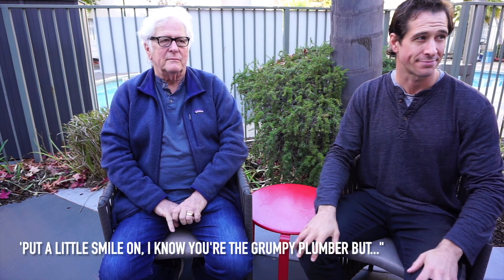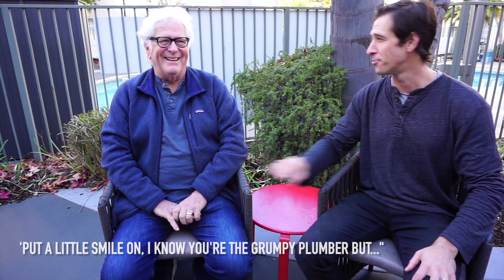Water Heater Pressure Relief Valve Replacement | A how-to with the Grumpy Plumber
Jim, The Grumpy Plumber, shares how to replace a water heater pressure and temperature relief valve. Stop flipping the valve handle switch on it!

Jim goes through how to identify a bad water heater pressure relief valve, when to replace a pressure relief valve, and how a homeowner like you can replace the water heater pressure relief valve. It isn't that hard and the part is cheap.

Chapters: How and When to Replace a Water Heater Pressure Relief Valve
00:00 Intro
00:43 What should a homeowner do to maintain a pressure safety valve
01:29 When to change the water heater safety valve
02:32 How to replace the water heater safety valve
02:47 What to do when the water heater safety valve is dripping: replace it
03:27 What to do when water heater safety valve looks corroded
04:07 Cost to replace a water heater safety valve